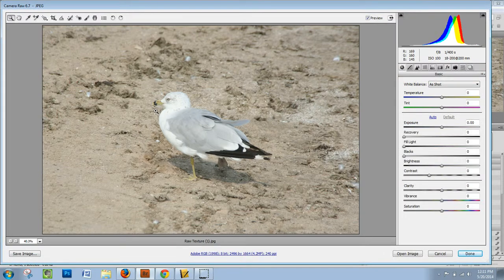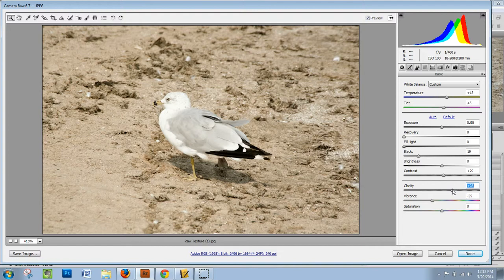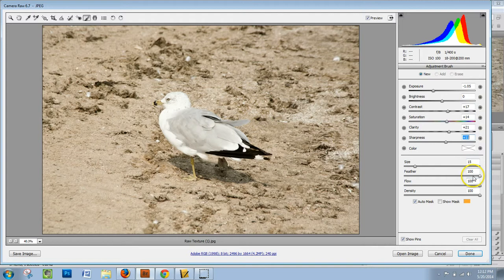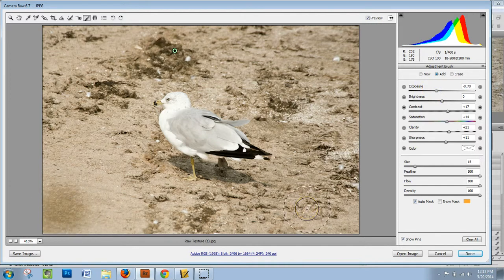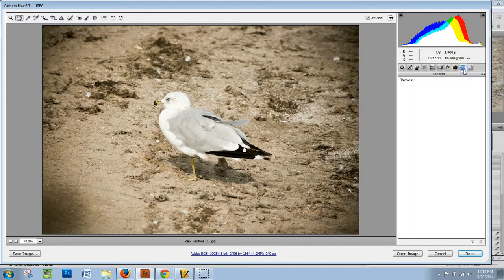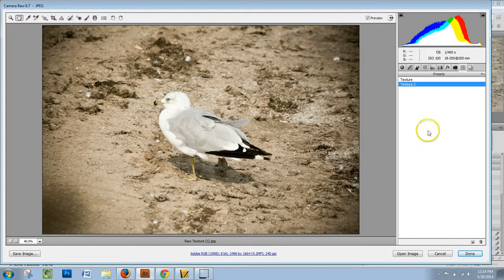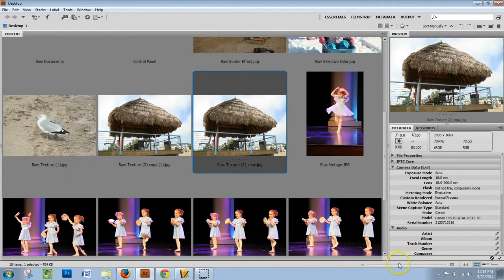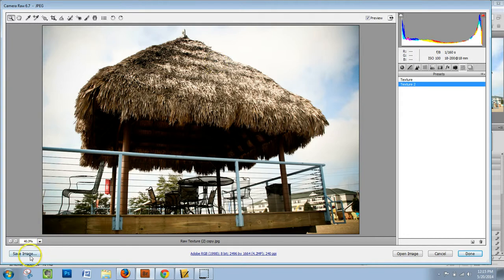LV3 Tutorial #20: Raw Texture and Presets